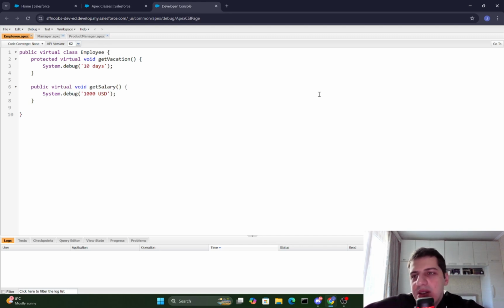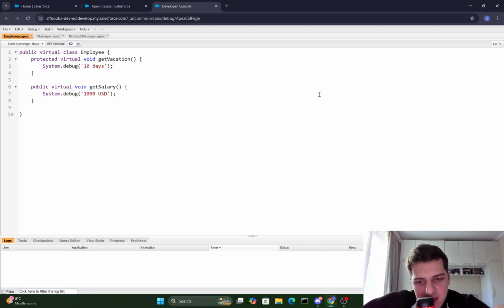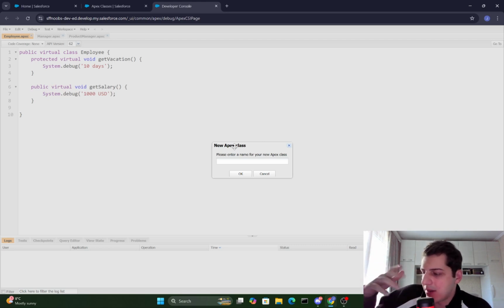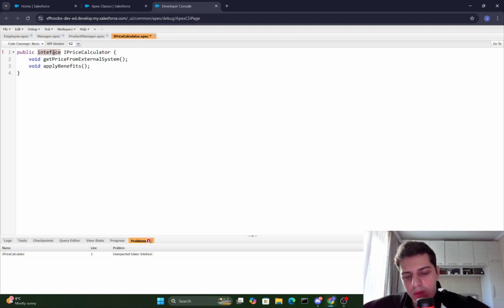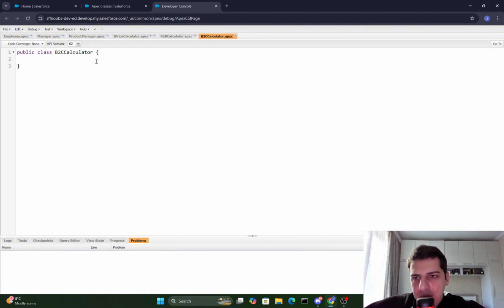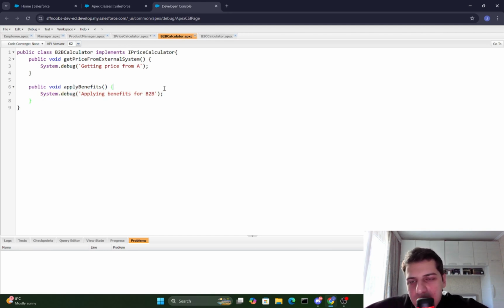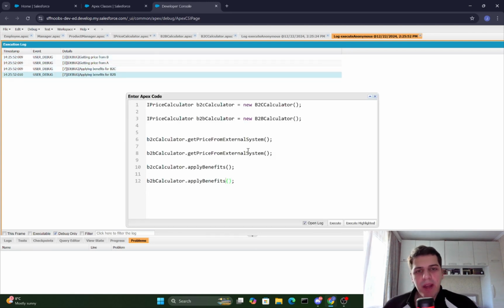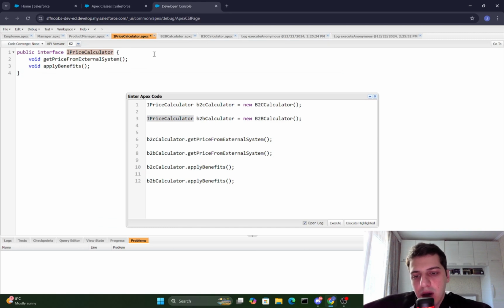Apex OOP Series EP.2 - Interface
In this video I am explaining what is interface in Apex,  interface vs. virtual class and why interfaces are useful.